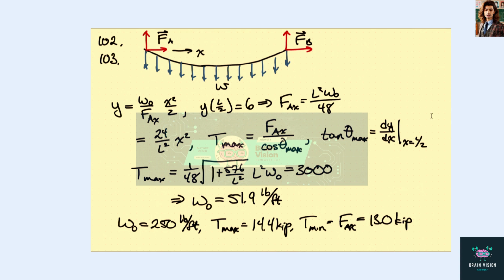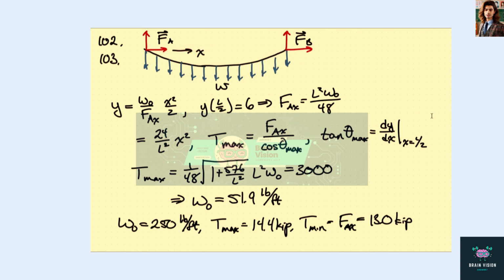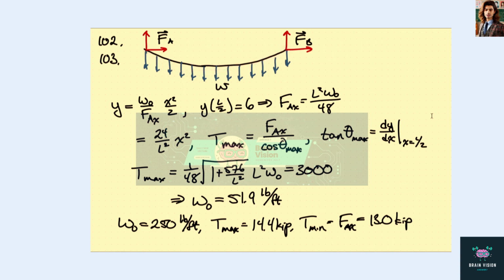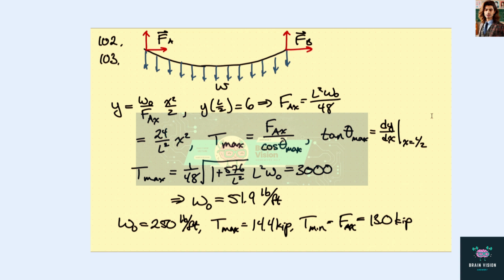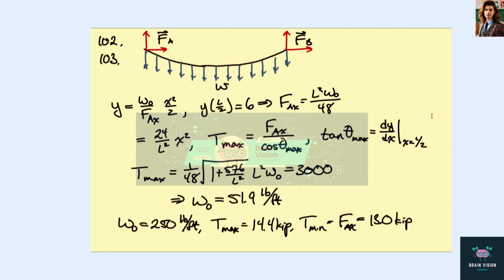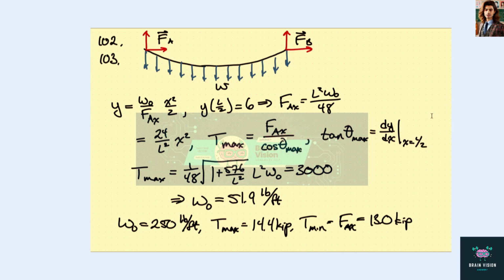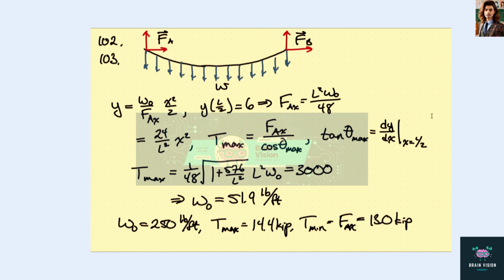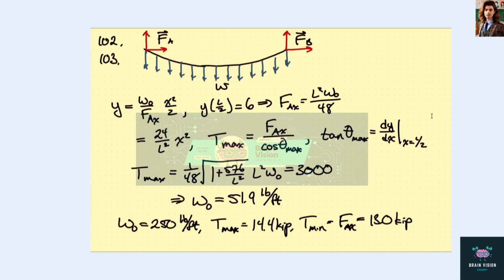Determine the maximum uniform distributed loading that the cable can support if it is capable of sus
Determine the maximum uniform distributed loading that the cable can support if it is capable of sustaining a maximum tension of .